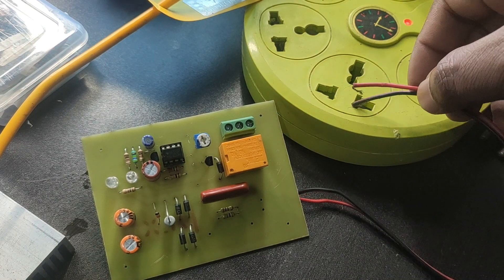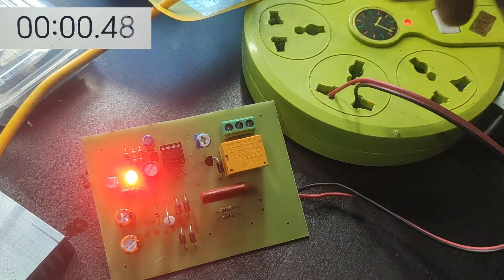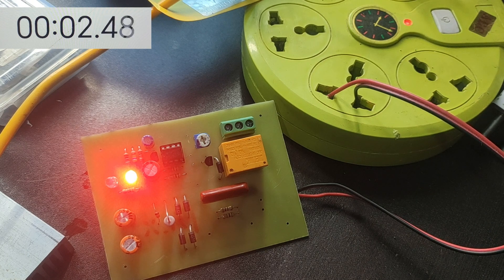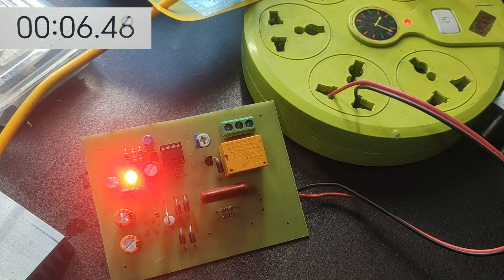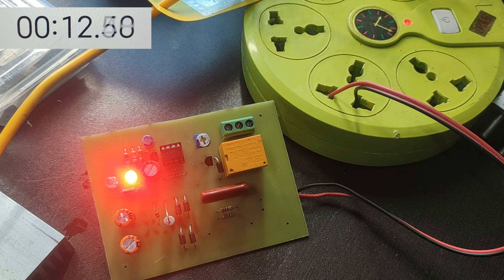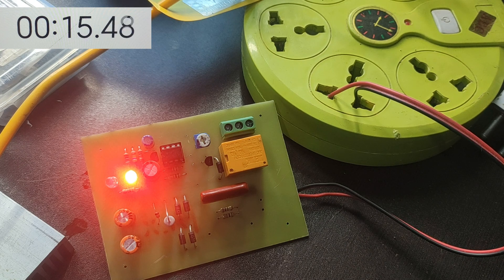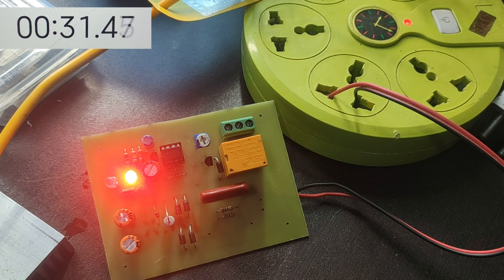Best Delay Power ON Circuit works on 220v AC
Here is the best delayed power on circuit works on direct AC voltage. A simple transformerless power supply is also attached with this circuit to provide the 12v DC. This is a 555 timer IC based delay power on circuit and you can set the delay time based on the 20k potentiometer and connected 1K resistor on the IC PIN number 6 and 7.